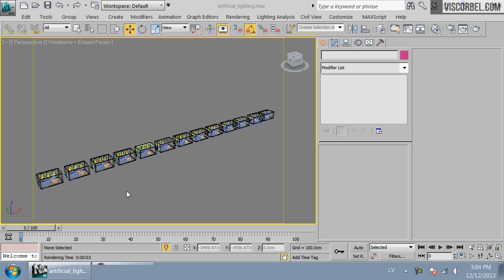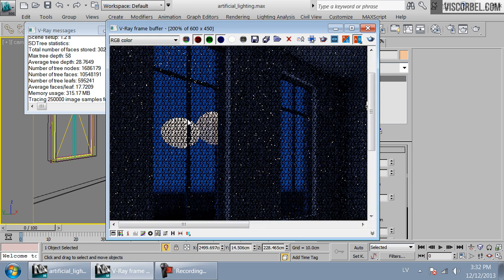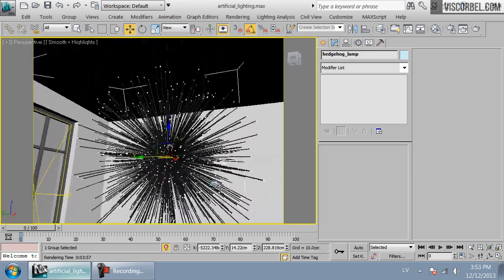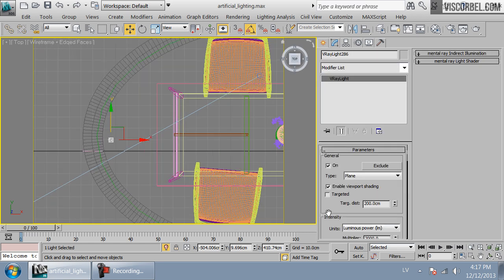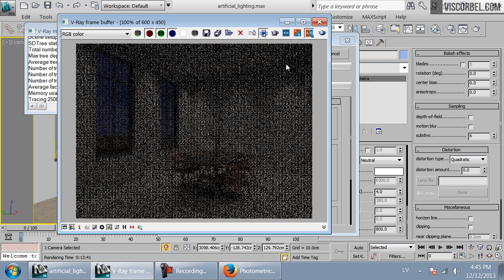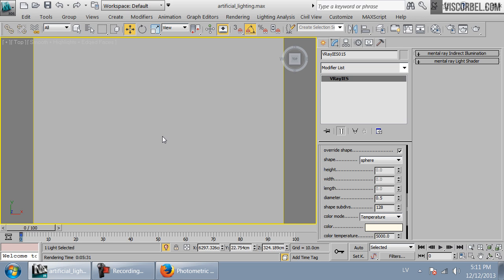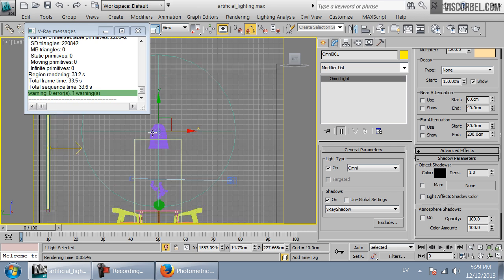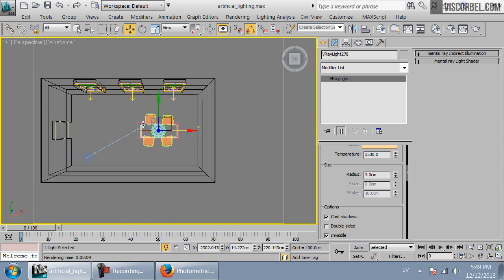05_artificial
05_artificial